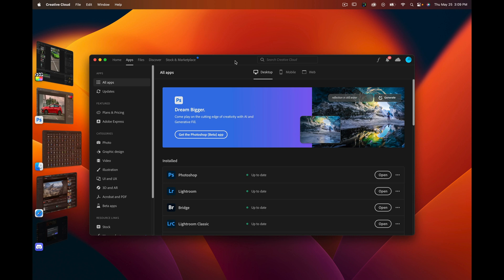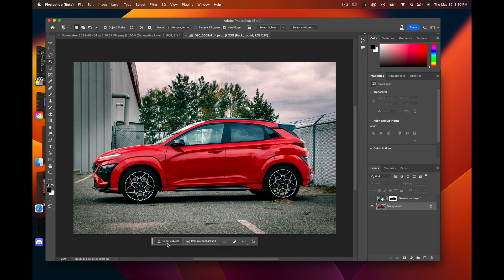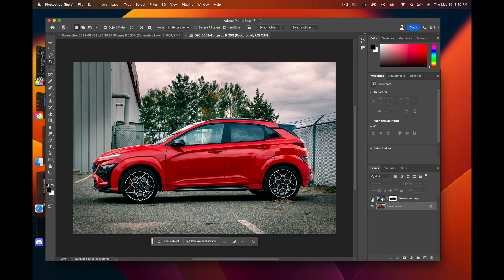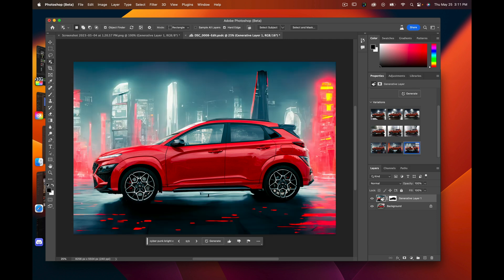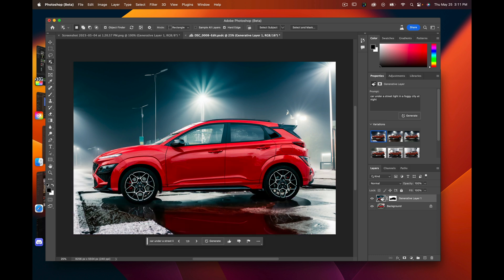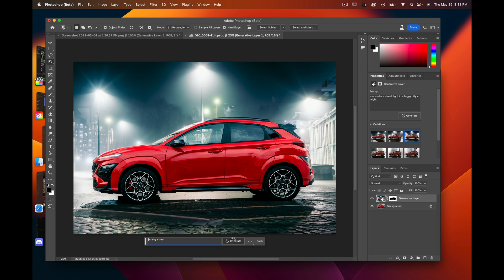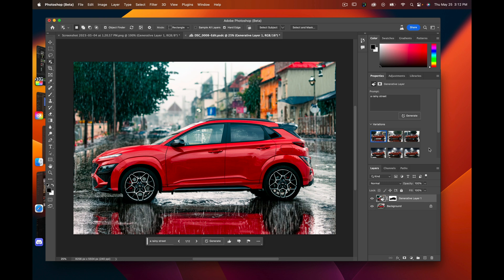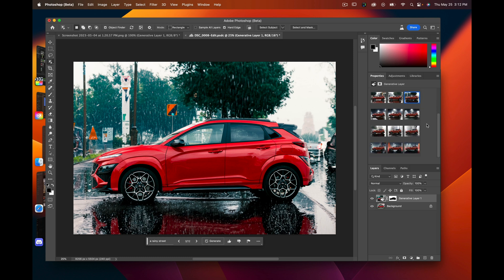Photoshop (Beta) Generative Fill AI Is Awesome | 4K: Car Photography Fun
Photoshop has been including AI in a few of its features. With the new Photoshop Beta they added a new AI feature called Generative Fill. In this video we use a car photograph to see how good this Regenerative Fill AI is.

If you have any questions, ask!

Equipment I Use:
DJI Mini 3 Pro
DJI Action 3
DJI Mic
DJI RS3 Gimbal
Insta360 X3
Insta360 Flow
Canon G7X Mark III
Sony FX30
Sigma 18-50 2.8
Nikon D850
Nikon D500
Nikon 70-200 f2.8
Sigma Art 35 1.4
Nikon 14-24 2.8